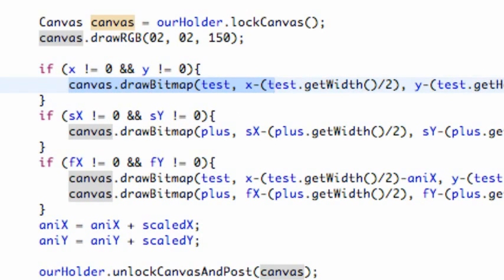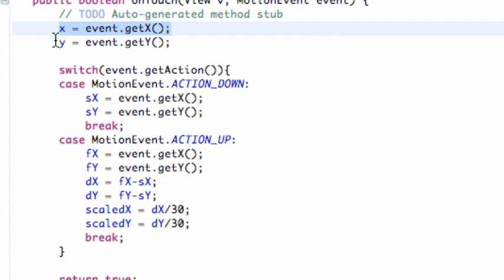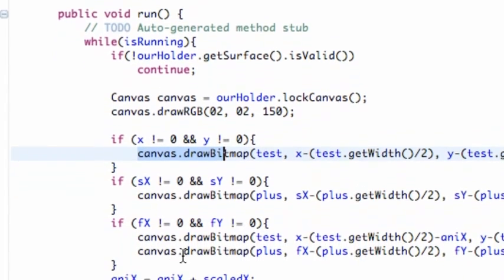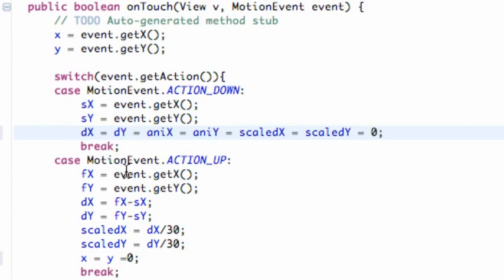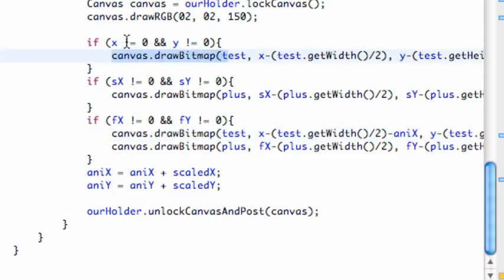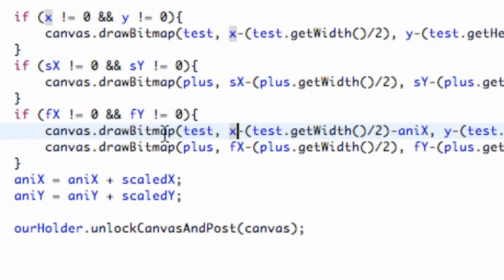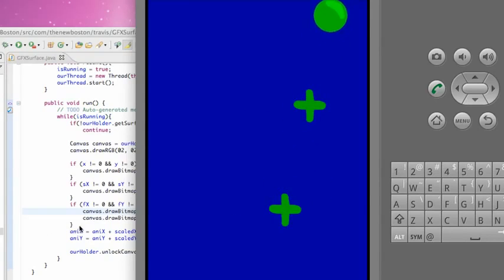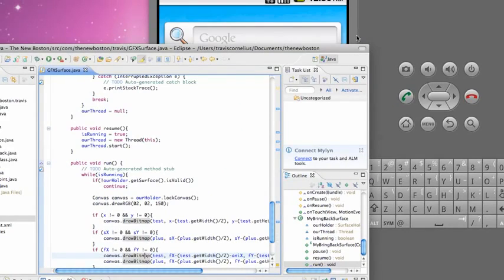Android Application Development Tutorial 76 Cleaning up some Errors YouTube